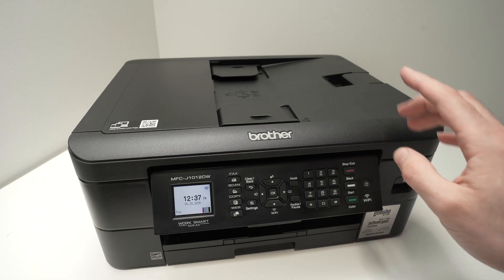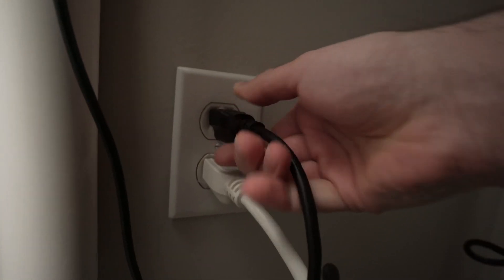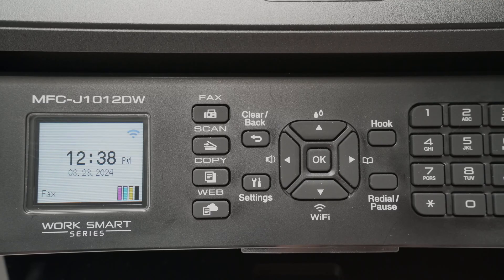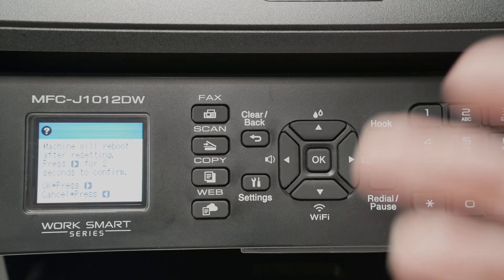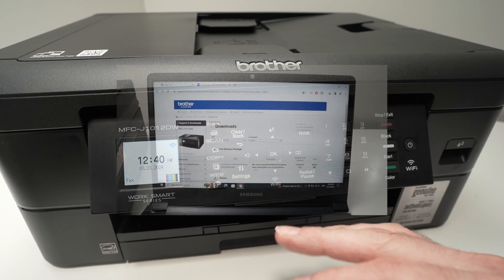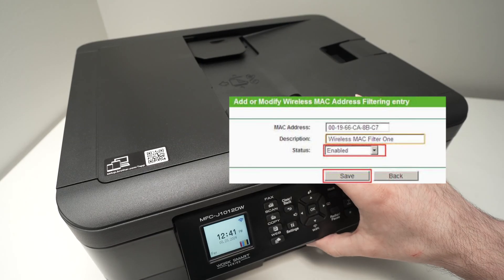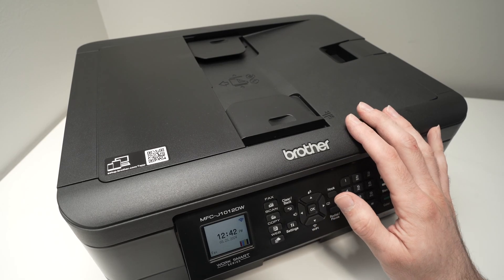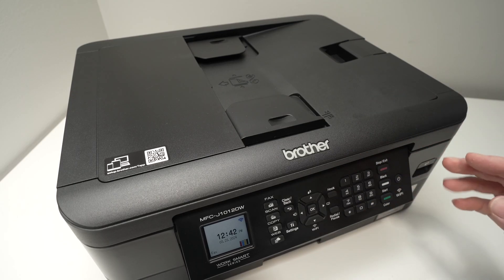How to Fix Wifi Connection Problems on Brother MFC Printer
Quick step by step tutorial showing you how to fix your wifi connection issues on your Brother MFC printer.
Amazon Links↓↓
➜Brother MFC-J1010DW
➜Brother Genuine LC401Ink Cartridges
➜5ft USB A to B Printer Cable